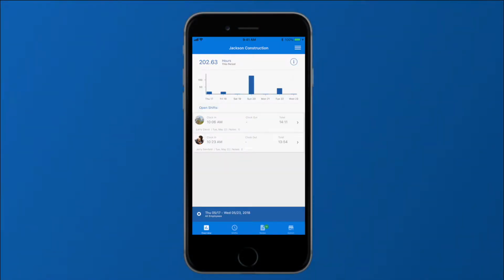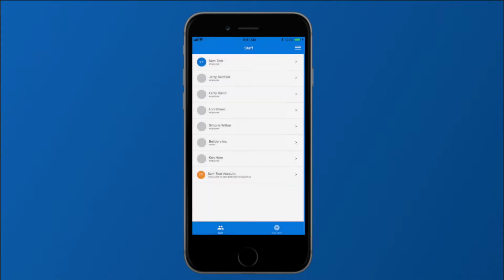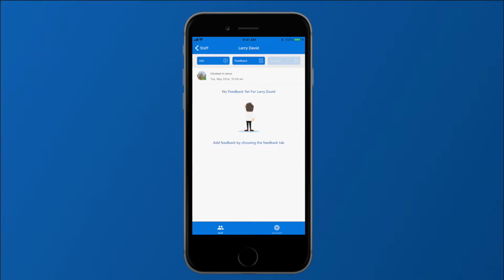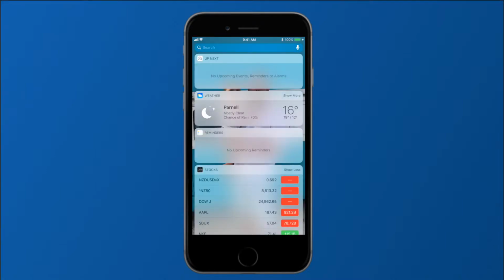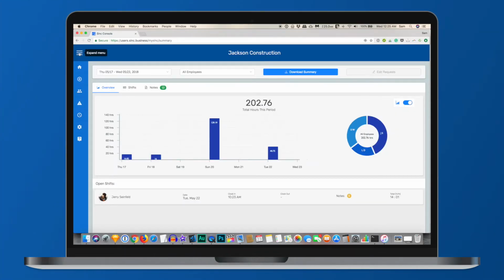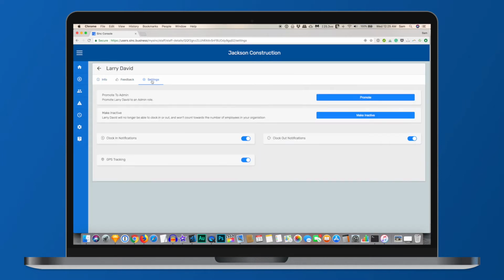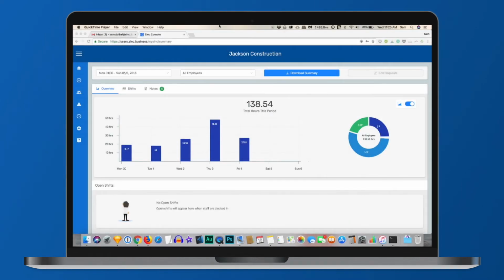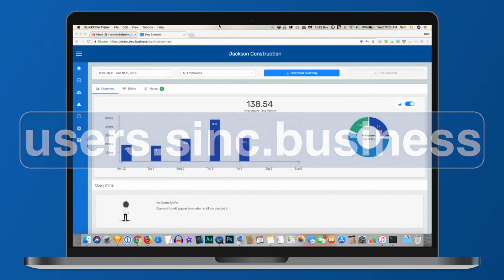How to turn on clock in and out notifications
If you want to be notified when a particular employee clocks in or out for their shift, simply follow this tutorial.